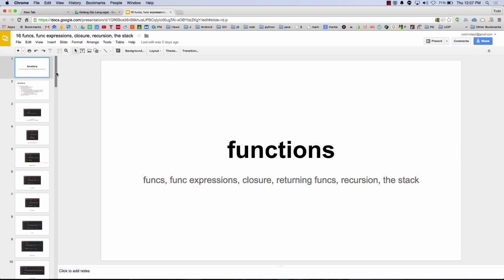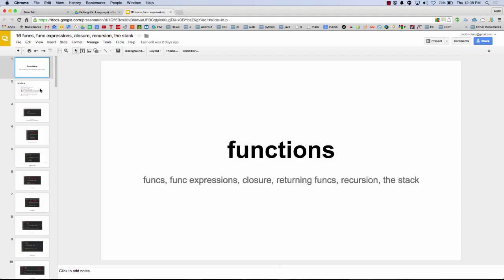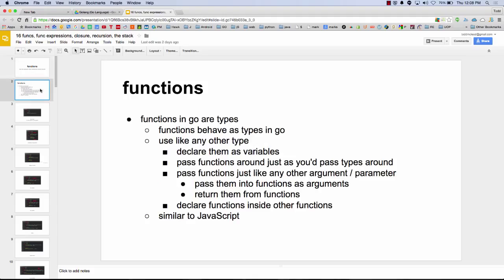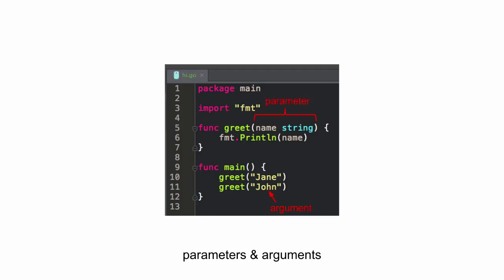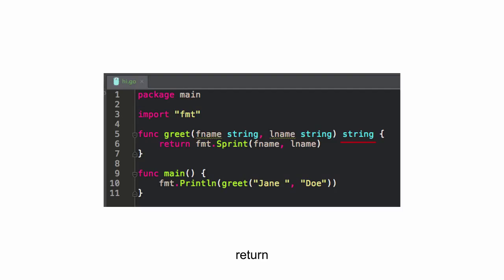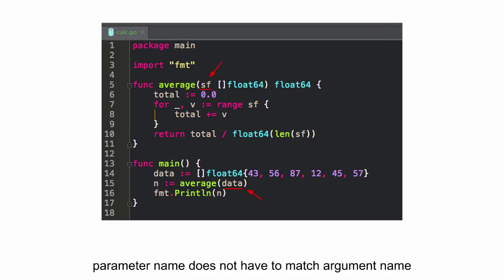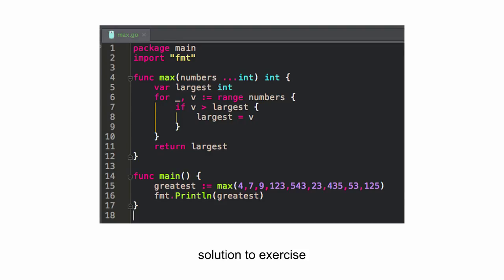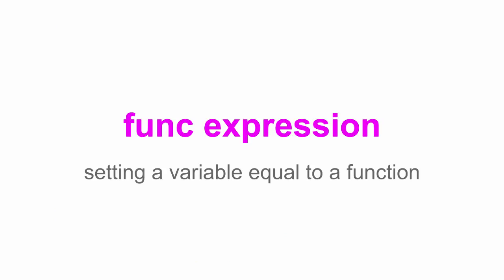golang functions - introduction